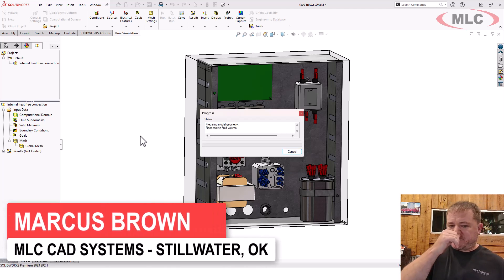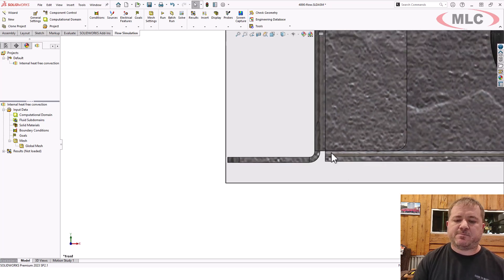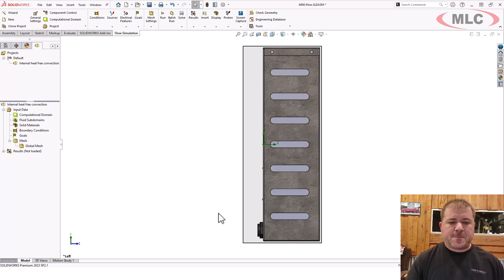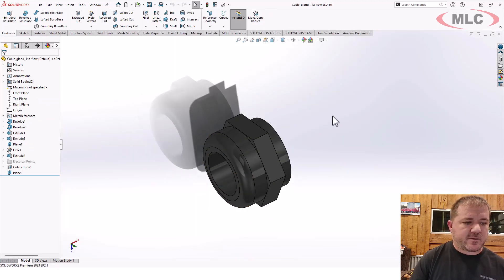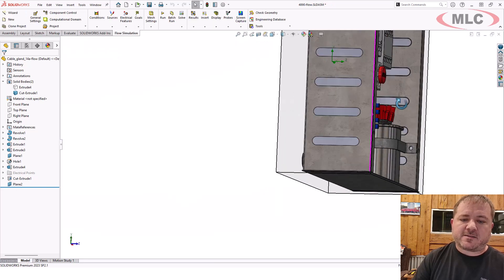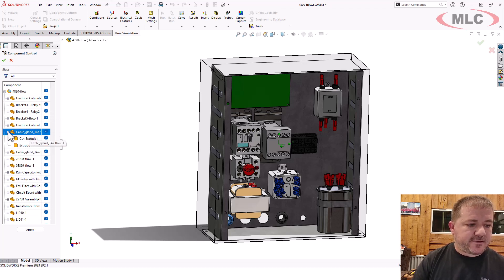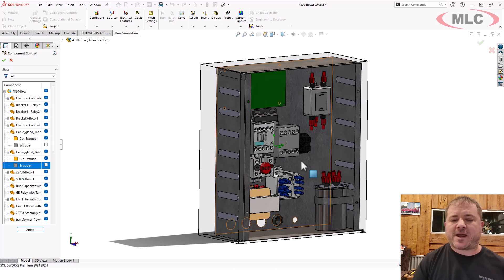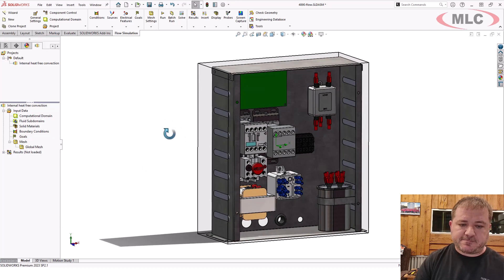Disable Components in SOLIDWORKS Flow CFD with Component Control- Advanced Flow Tips & Tricks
When I look on the back side of the domain, I've got all this empty space. Flow Simulation can handle empty space, it can handle weird geometry, it can handle all kinds of problems. But what you don't want to do is waste computational time, and I don't want extra space back here, so let's explore why.

If I do a box select right to left through that extra space, that's a crossing selection, anything touching that box will be selected. And what it does is it grabs those cable glands, so that is probably why there is extra space. If you open them up, just like the circuit board there are extra bodies that I don't want or need.  You could come in here get rid of whatever the other bodies are, but in this case, it's a hidden body that was created by whoever built this gland.  That body is where the wire is going to come out. So these are probably part of routing. The wires are going to come out of there, a starting point for the location of the wire. We don't want to get rid of that or else this thing won't function.  It's hidden because we don't actually want it there. So how do we get rid of something from our study without modifying the fundamental geometry? Earlier I said everything that's included in the study gets merged and then meshed. But what if it's not included in the study?

That's where you need to know about component control. Right click on input data and select component control. You get to tell the study whether a part or a body is enabled or disabled for the purposes of Flow Simulation. So for example, these cable glands have that extra body that I don't want, I can disable them. And it's the same as effectively suppressing it in the model, except that I have not modified the model so they continue to function normally, I've only modified the study.

Sometimes I'll put in lids in areas where I just want to measure something of value, so I'll put a lid in the middle of nowhere. I don't want the fluid to move around the lid. I want it to ignore that lid. Because that lid is only there for perhaps a goal definition or a measurement phase. Maybe it's a mesh control, which we're going to get into in a little bit. In those scenarios, you need to disable that body, and when you do that, the fluid will go right through it as if it doesn't exist. So anytime you have geometry that exists that you don't want, exclude it, and get rid of it.